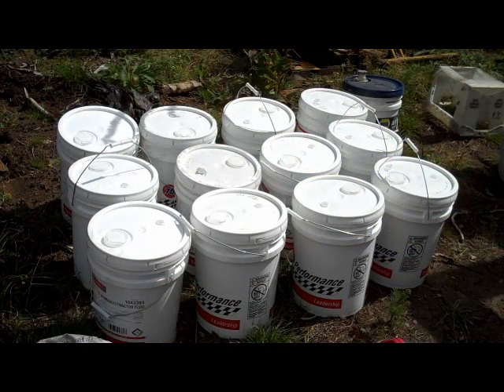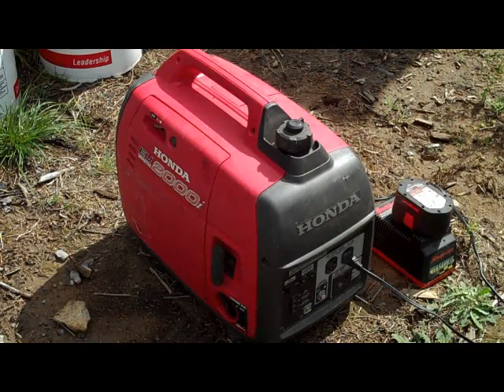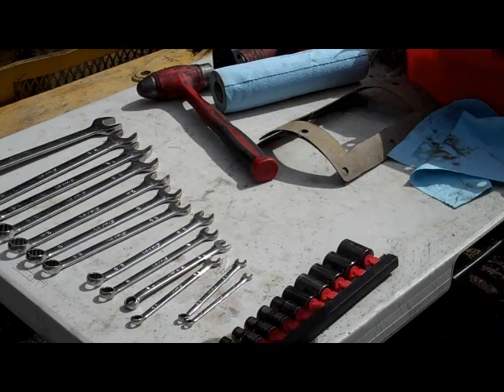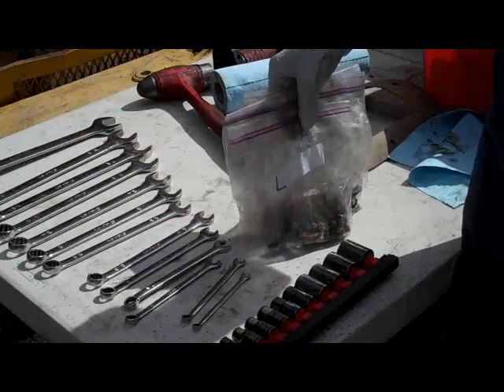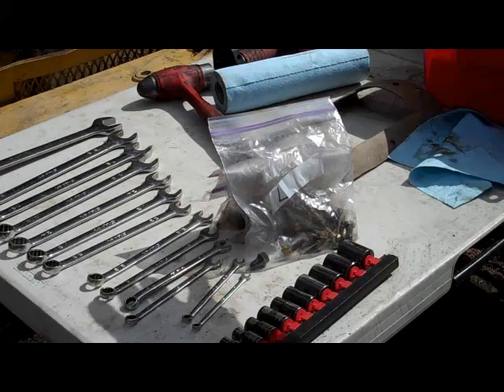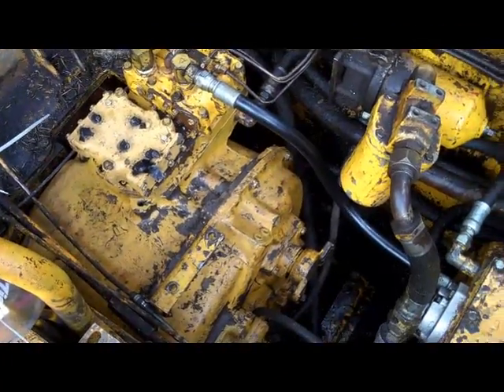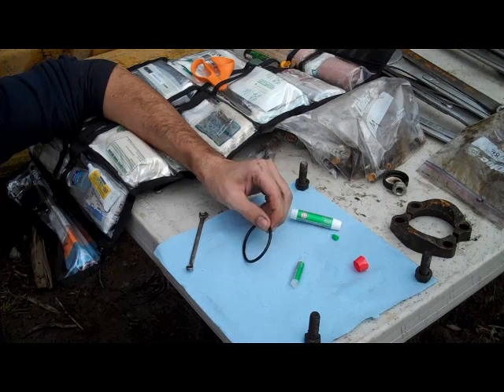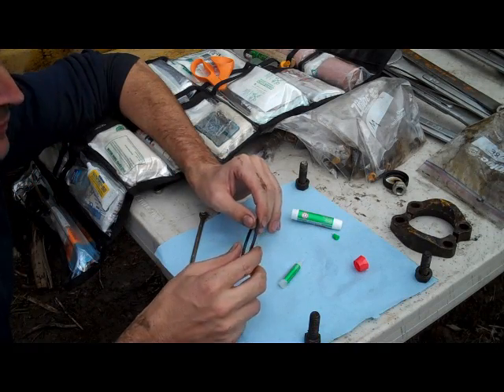Rebuilding a CAT Transmission – Game-Changing Tips & Tricks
In today’s video, I’m finishing up the rebuild on my CAT transmission and sharing some valuable tips that can save you time and money. From choosing the right generator to smart tool organization and even a trick for fixing broken O-rings on the go, you’ll learn some of the best practices to keep your projects on track. Whether you’re tackling a big repair or just working on smaller projects, these tips will help you stay efficient and avoid costly mistakes. Tune in as we bring this CAT back to life!